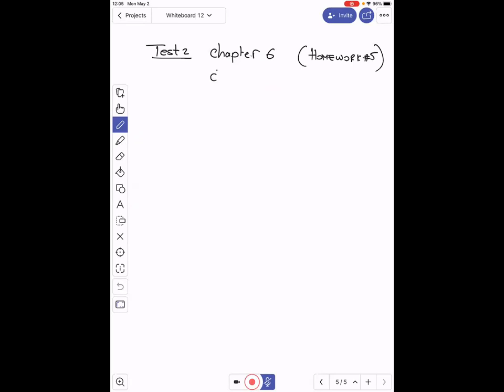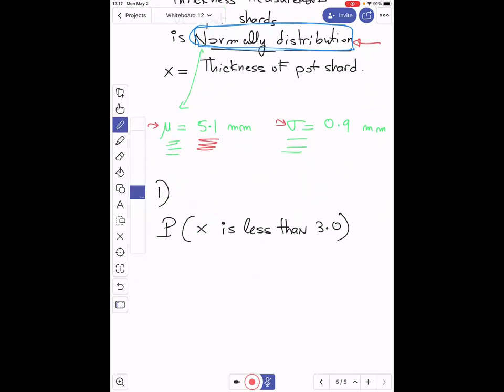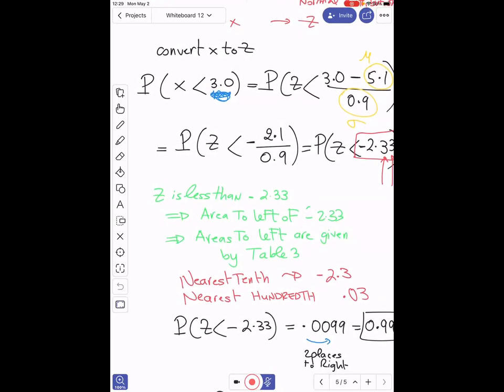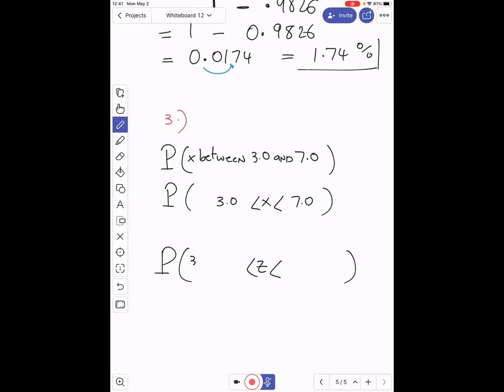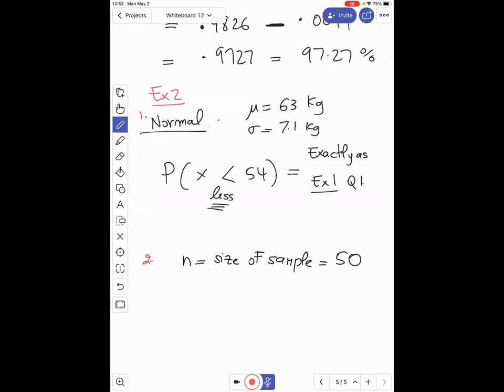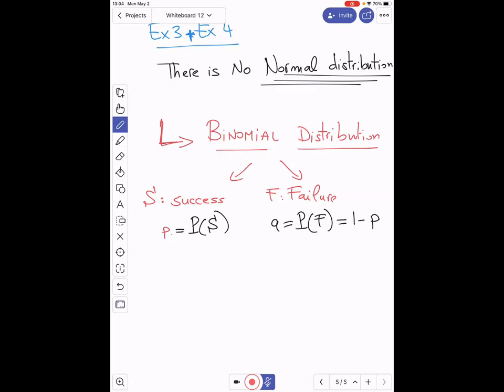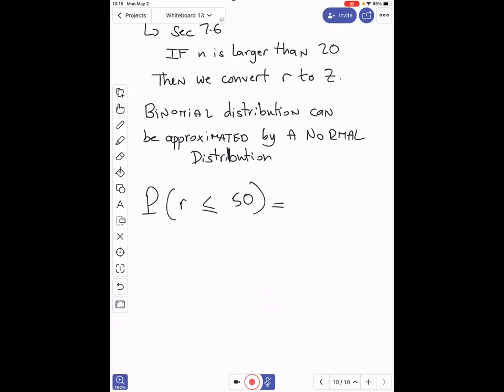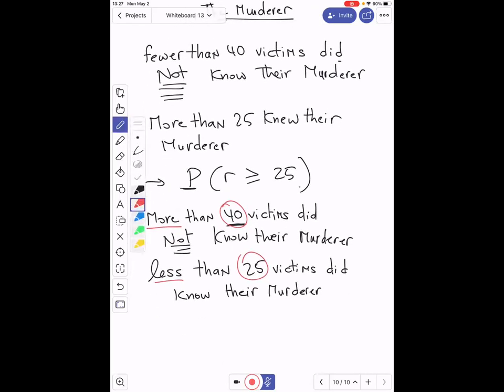MTH 23.5 Review Homework 6 Lecture of 5/2/22